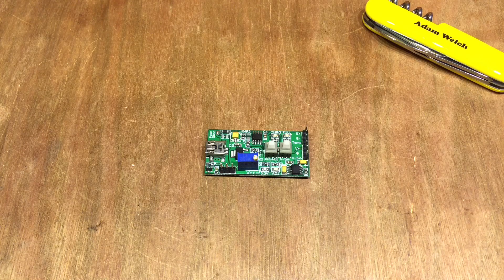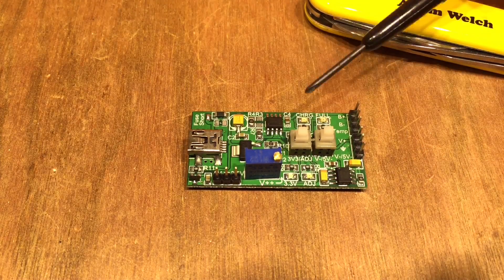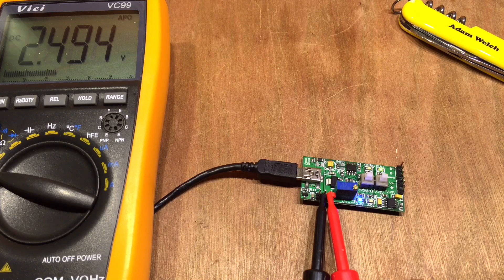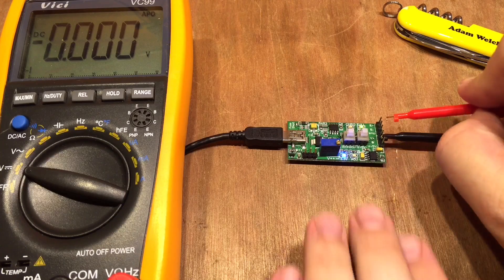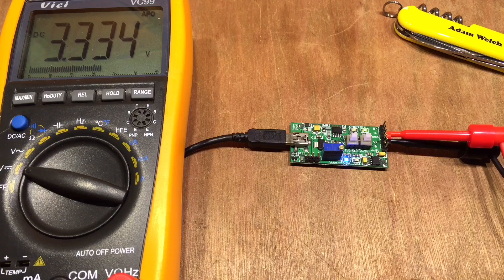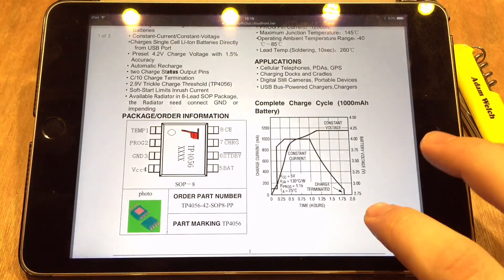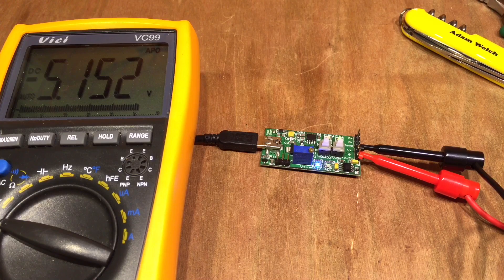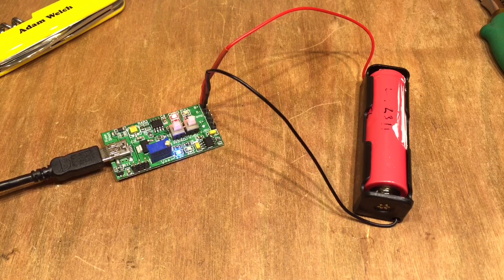TP4056 Lithium Charging Module with Extras! - 12v a Solar Shed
Ebay sellers and module designers are giving more bang for your buck again with this TP4056 module.  The TP4056 is designed to charge lithium cells.